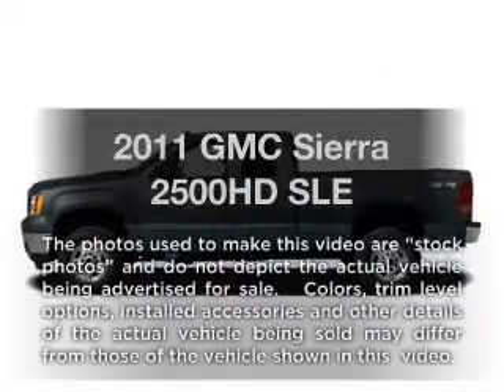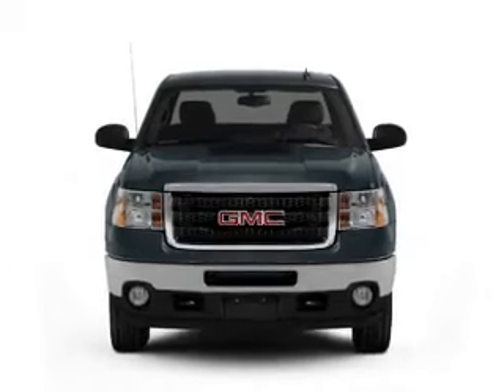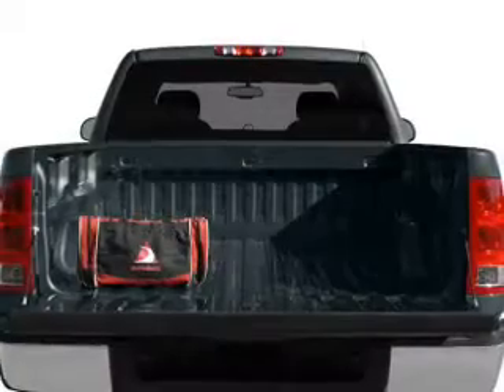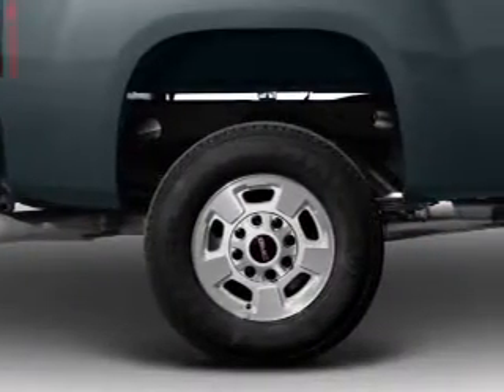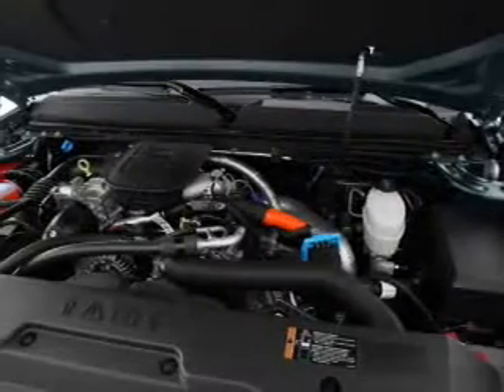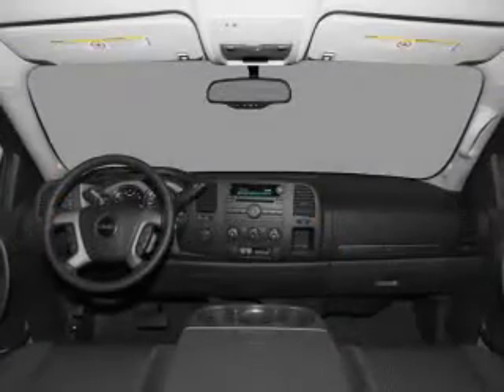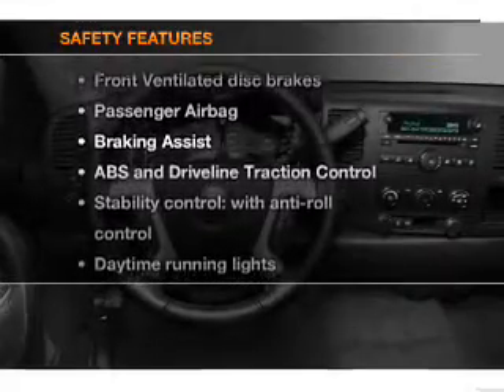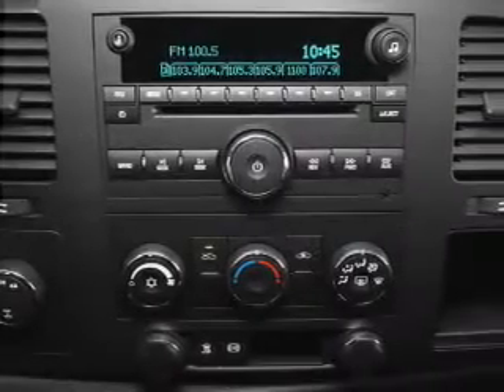2011 GMC Sierra 2500HD - Manchester NH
Year: 2011
Make: GMC
Model: Sierra 2500HD
Trim: SLE
Engine: 6.0 liter 8 cylinder 16 valve
Transmission: 6-Speed Automatic
Color: Black
Mileage: 5877
Address:
1477 S Willow St